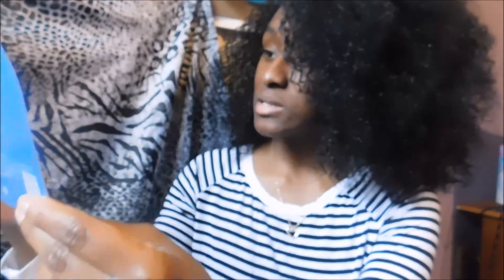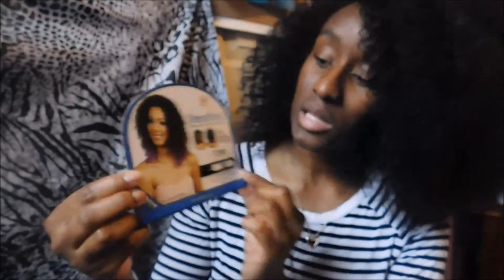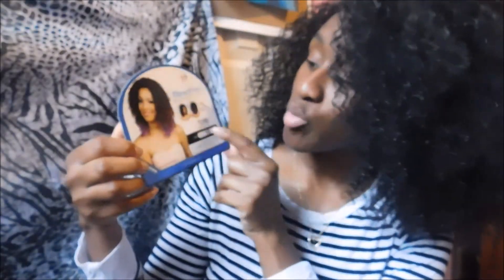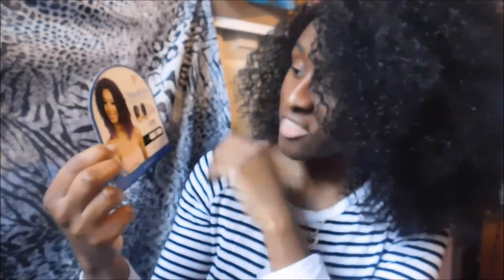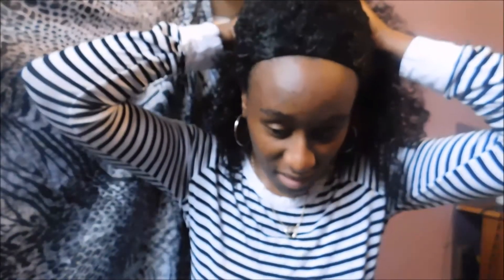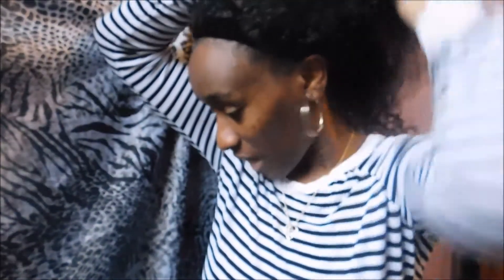$20 Natural Curly Wig Bobbi Boss: Tori (Wig Review)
This is a soft curly unit, that is absolutely beautiful! This is a natural unit and it can be worn in a variety of ways. I purchased this unit from SamsBeauty.Com.

They have a variety of colors.

Affordable unit, it is one of my favorite curly units that I have purchased. This unit has combs in the front and the back for support. Quick on the go styling, the cap is not tight, and has breathable space for your hair.

Curl Pattern: 4B